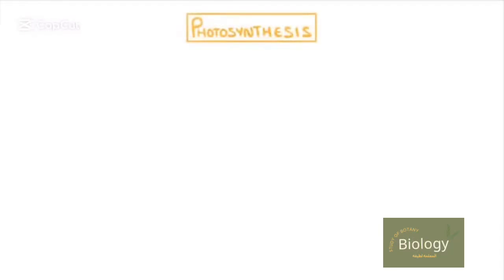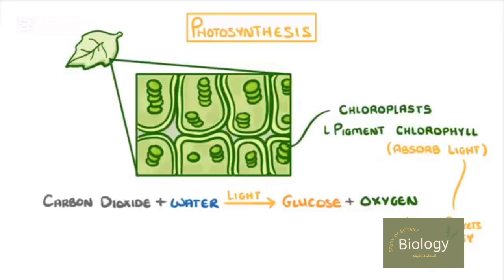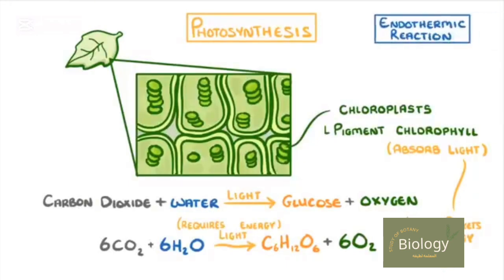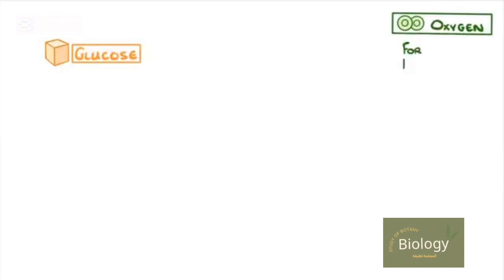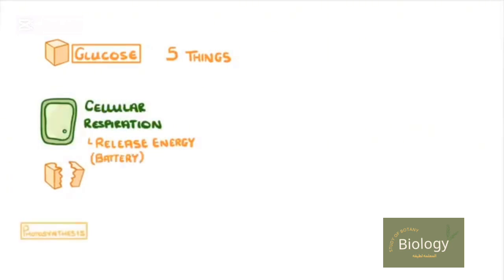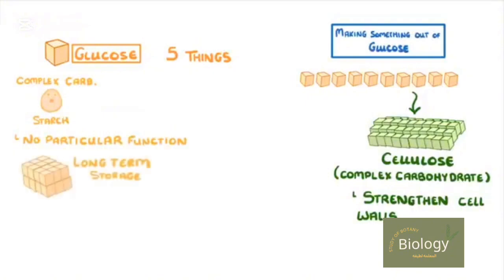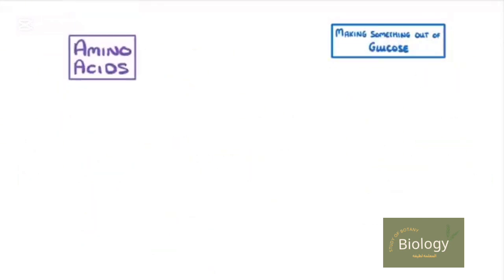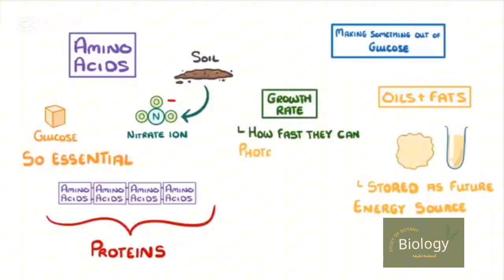عمليه البناء الضوئي - Photosynthesis